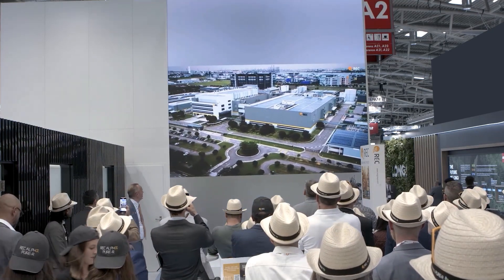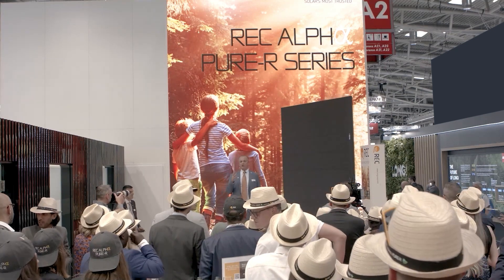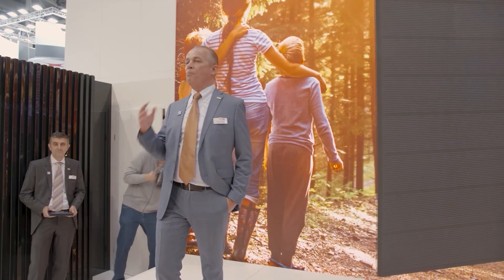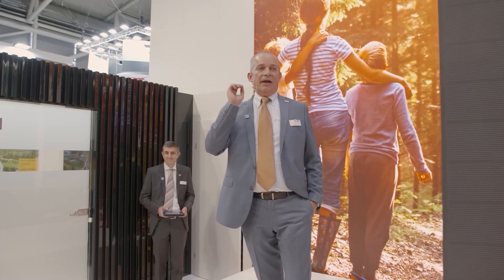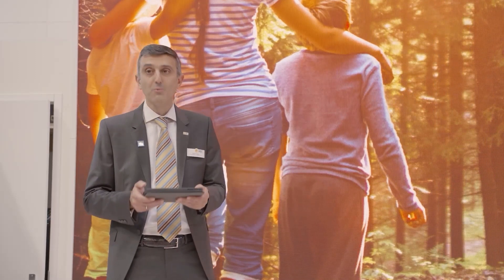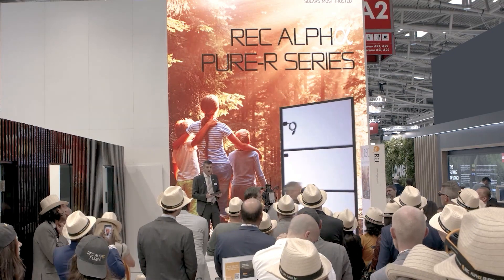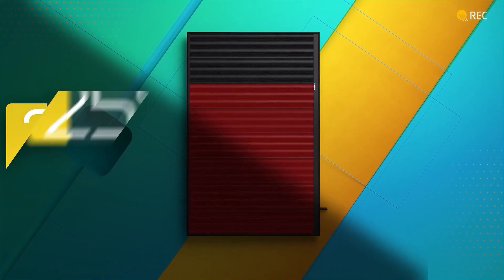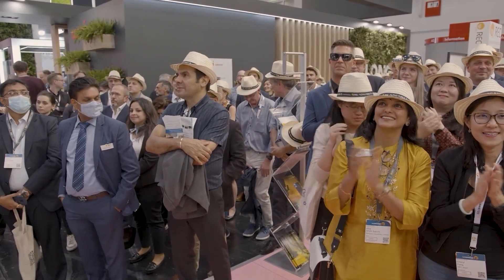REC Alpha Pure-R: the Inspiring Launch Event of an Exciting Solar Panel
Where were you when REC Group again inspired the solar industry? On May 11, 2022, REC launched the new REC Alpha Pure-R Series solar panel in exciting fashion. Relive the launch of REC's greatest achievement to date.